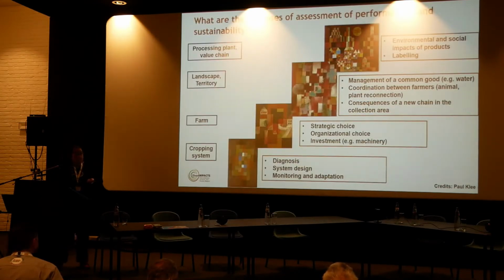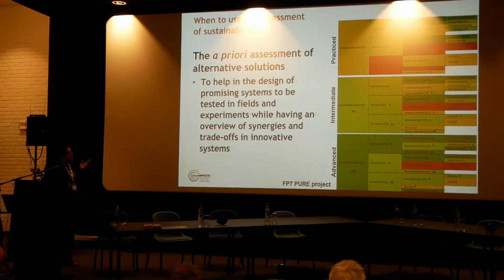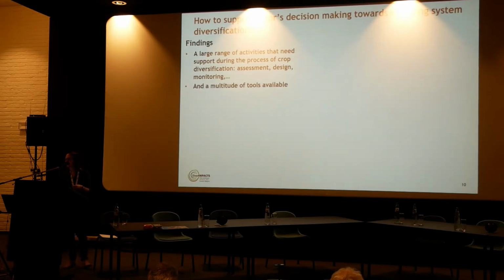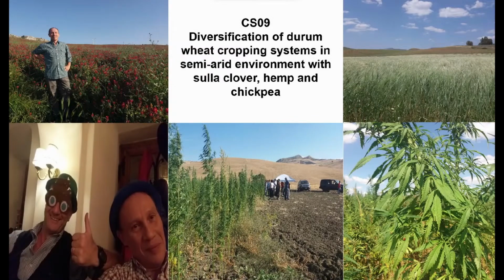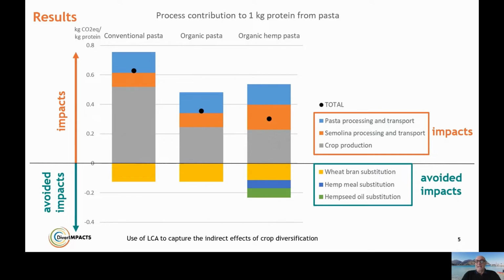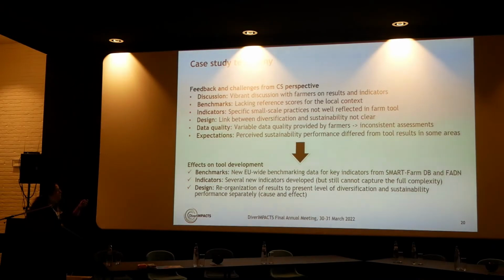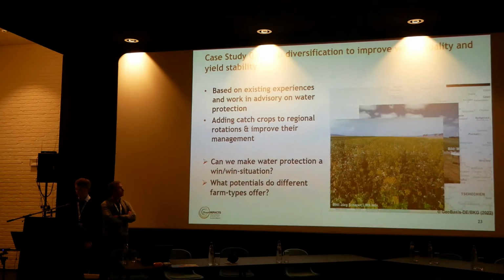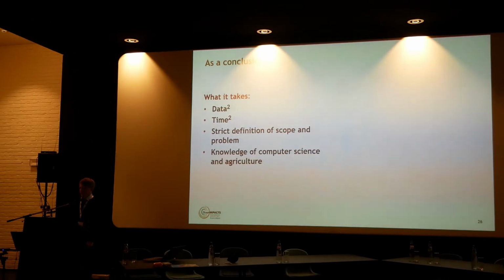Session 3-How to support actors decision making towards cropping system diversification